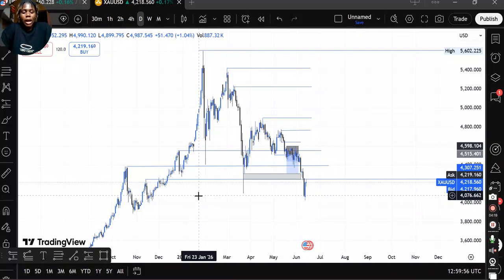Don't Trade without a plan